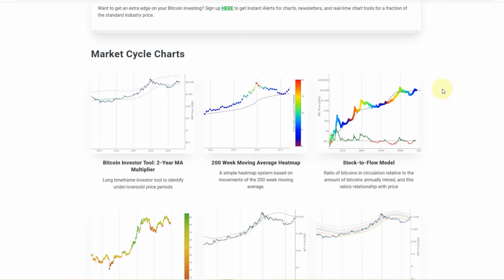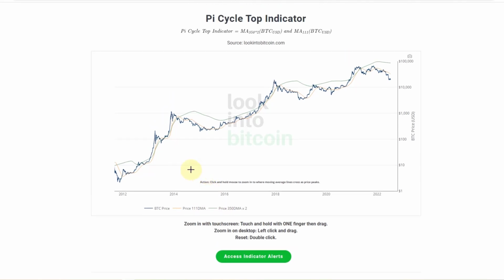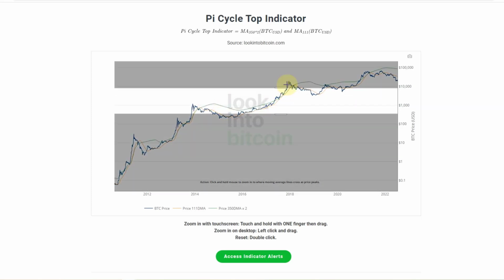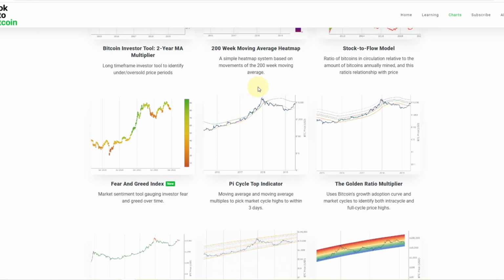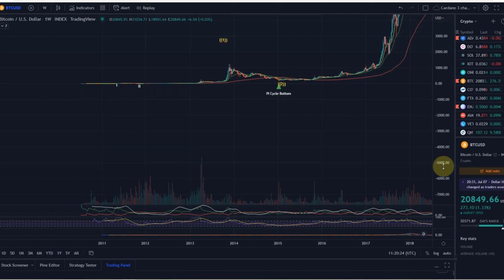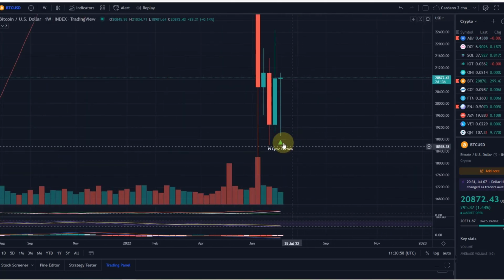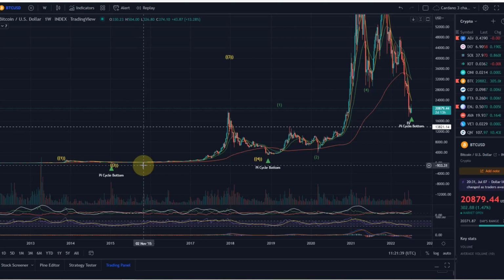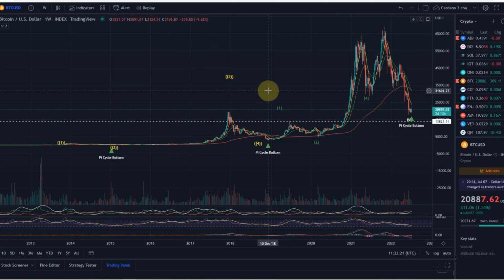Bitcoin Buy Signal Has Flashed - Bitcoin Cryptocurrency Accumulation, When is the Bear Market Over?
Bitcoin Buy Signals Has Flashed - Bitcoin Cryptocurrency Accumulation, When is the Bear Market Over? In this video I talk about an important buy signal for Bitcoin that has just flashed. I explain the Pi Cycle Bottom Indicator.